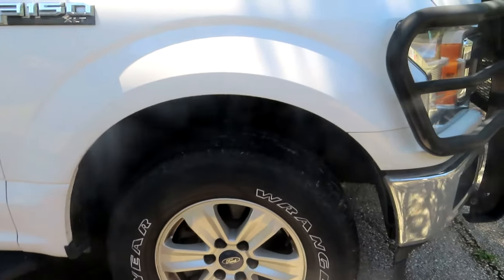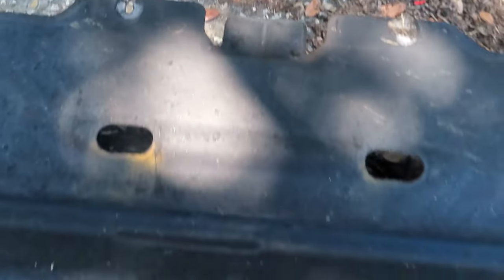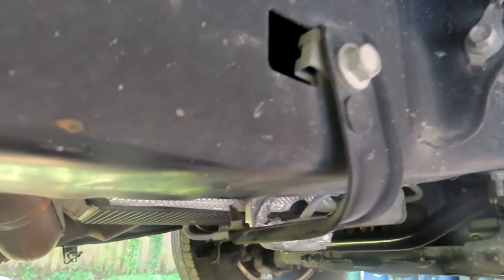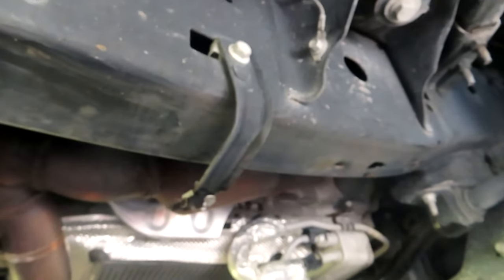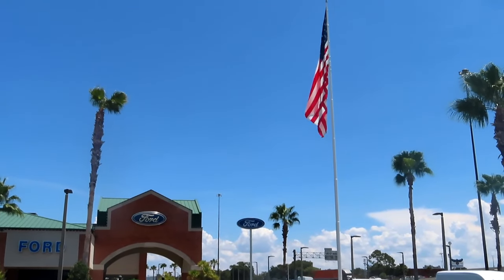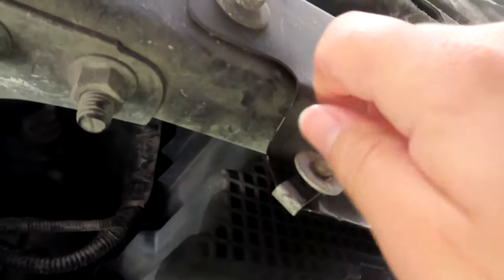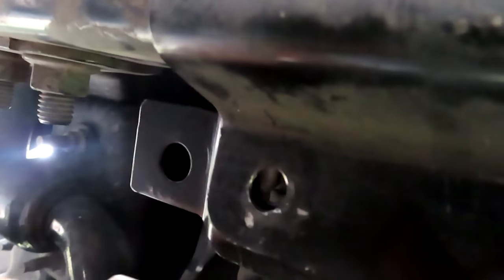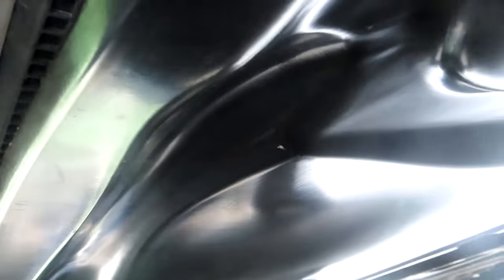2019 Ford F150 Transmission Splash Guard / Skid Plate Guard Replacement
Truck:
2019 Ford F-150 XLT 4x4 Super Crew
2.7L V6 EcoBoost Engine
10spd Transmission

Tool List:
13mm Wrench
8mm Wrench

OEM Parts List:
HL3Z-7222-E    (QTY 1)
    Metal F150 Raptor Transmission Splash Guard / Cover Plate
W717461-S439    (QTY 2)
    Bolt
W500633 S439    (QTY 2)
    Nut With Clip

Optional Parts:
Random Galvanized 13mm hex head x 5/16" thread Bolt and 5/16" galvanized nut found on my toolbox  (QTY 1 each) OR you can modify the clip with the associated 8mm bolt

If you haven’t already, click the like button, please subscribe, and if you really like the content, tap that bell next to the subscribe button so you can be notified the next time a video is posted.

Be sure to leave some kind of constructive comment, or just tell me I’m a creepy cop impersonator (even though everyone knows that I’d never impersonate law enforcement) – either way:
LOVE TO EVERYONE!

Audio Credits:

Outro Clip Ben Sound “Moose”